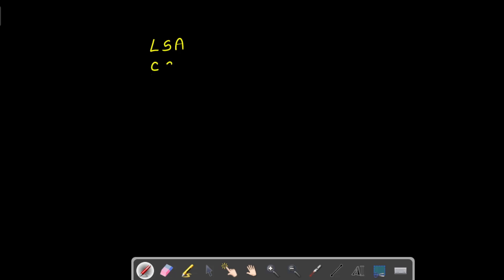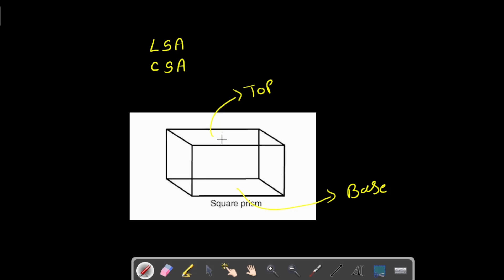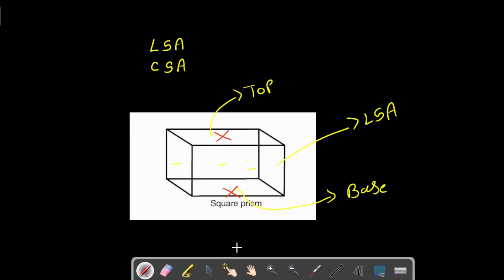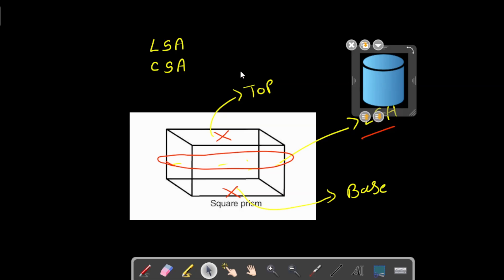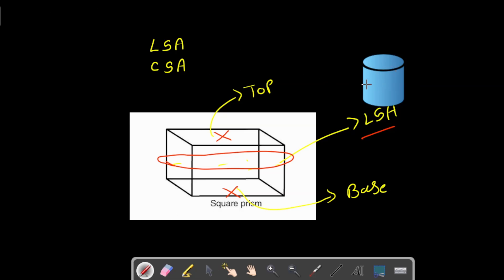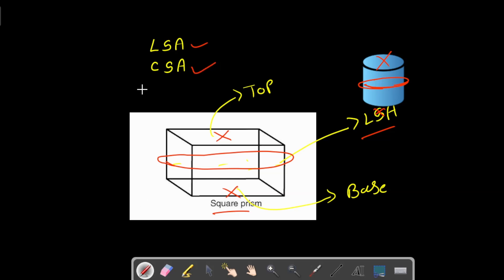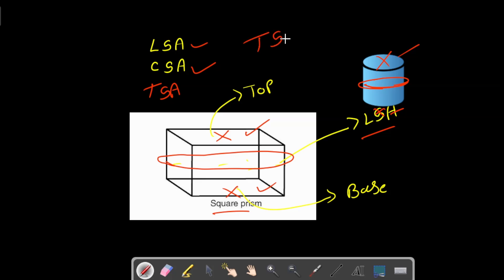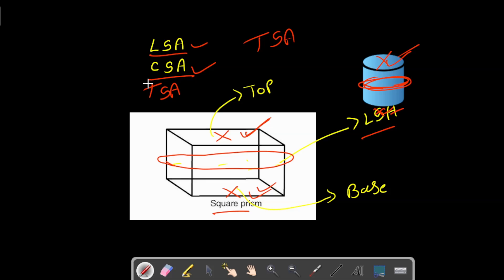Lateral Surface Area, Total Surface Area, and Curved Surface Area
n this video, we dive into the key concepts of Lateral Surface Area, Total Surface Area, and Curved Surface Area. These are crucial topics in geometry, especially when dealing with 3D shapes like cylinders, cones, prisms, and more.

🔍 What You'll Learn:

Lateral Surface Area: Discover how to calculate the area of the sides of a 3D object, excluding the base and top.
Total Surface Area: Learn how to determine the total area of all surfaces of a 3D shape, including both the lateral surface area and the areas of the base(s).
Curved Surface Area: Understand how this applies to curved objects like cylinders and cones, focusing on just the curved part, excluding the bases.
We’ll break down each concept with easy-to-follow explanations and practical examples, ensuring that you grasp the differences and know when to use each formula.